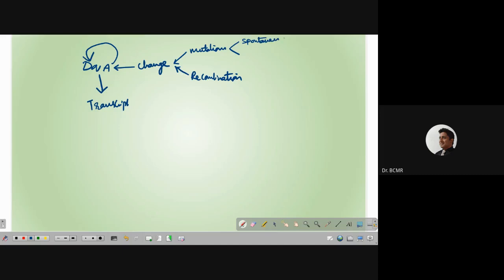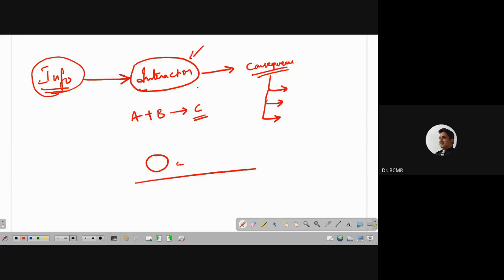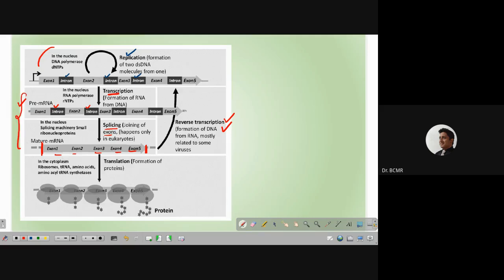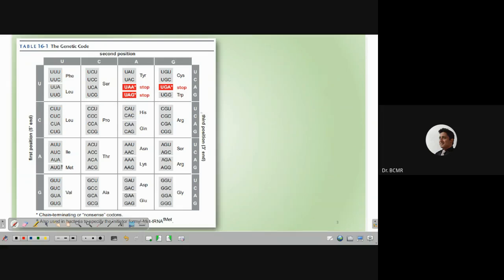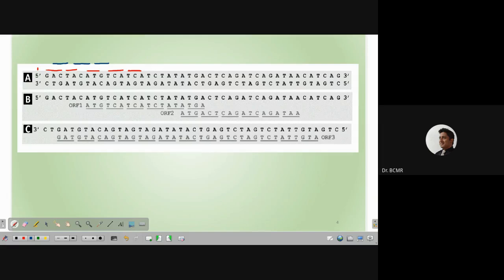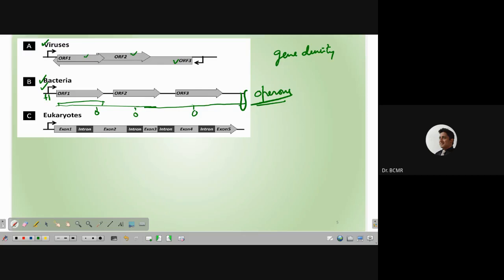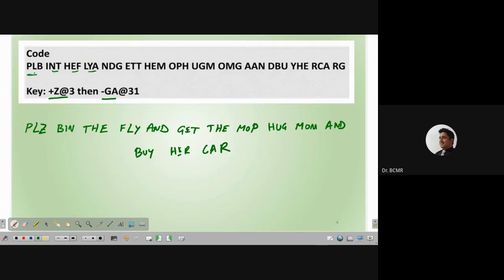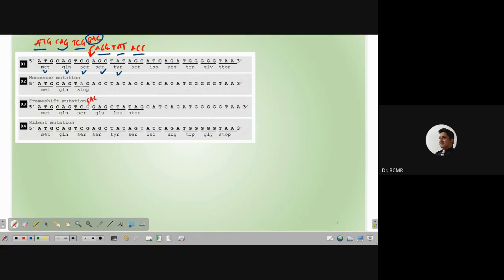MolGen 40 Revision and introduction to translation 2021 05 17 at 00 38 GMT 7